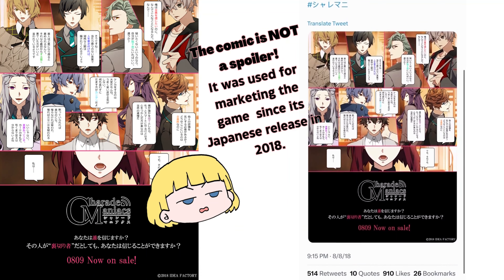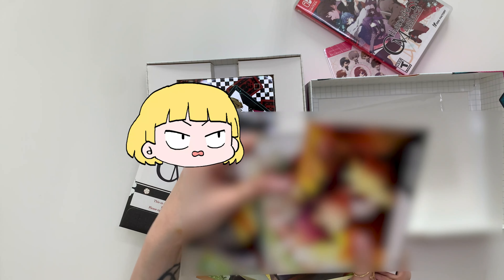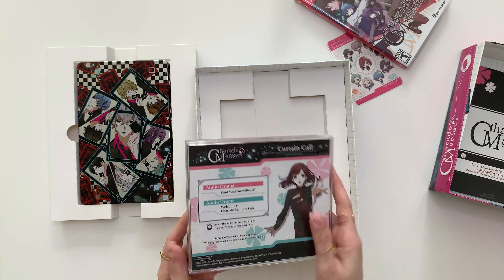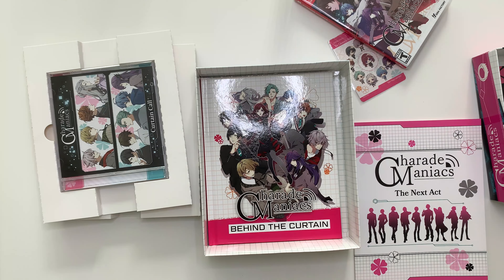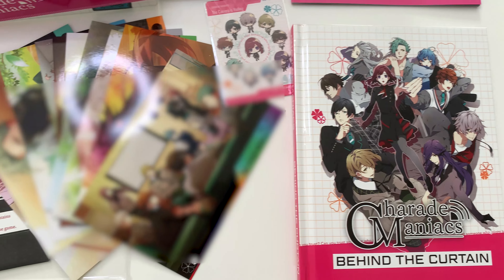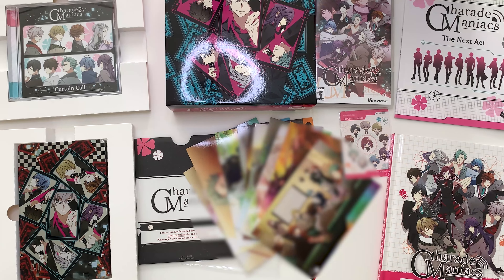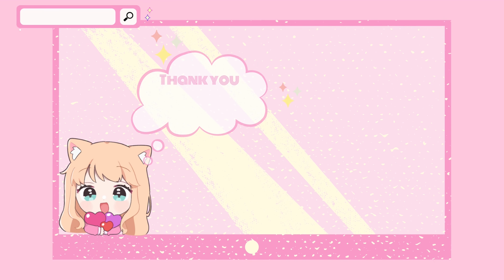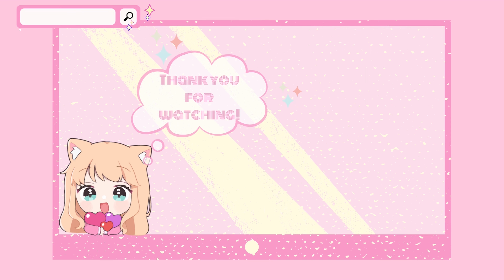Charade Maniacs Unboxing! (Limited Edition Nintendo Switch)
Late Unboxing!!! おっと失礼！
~Charade Maniacs Limited Edition~